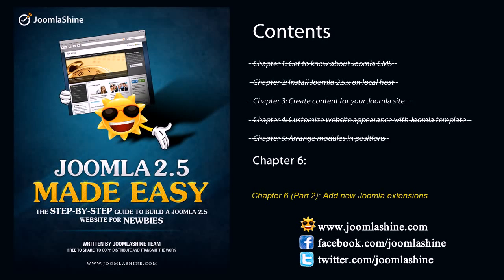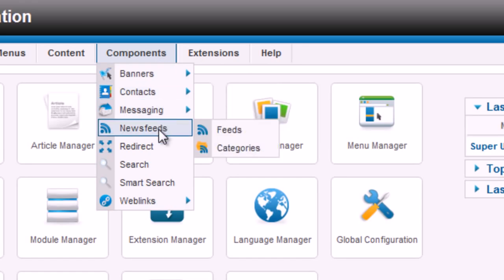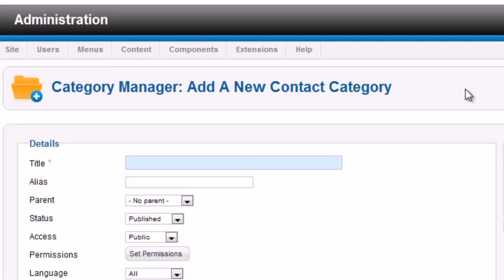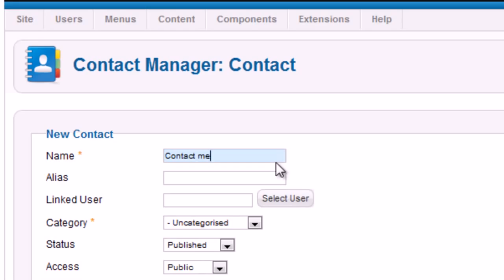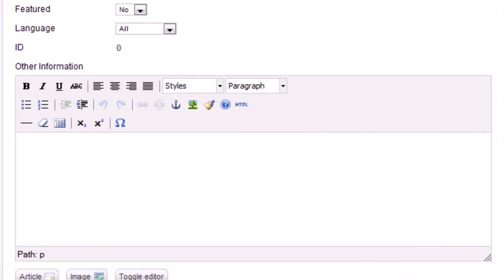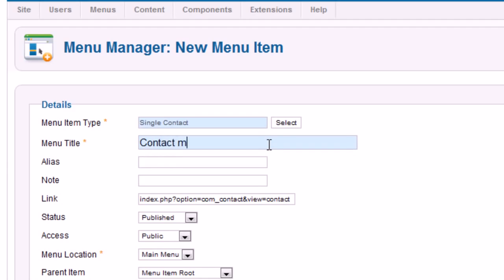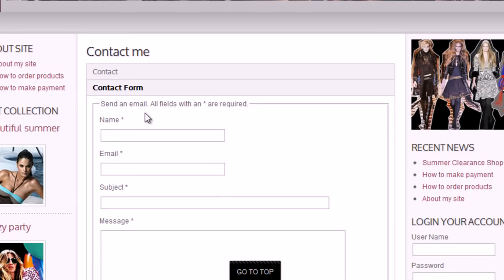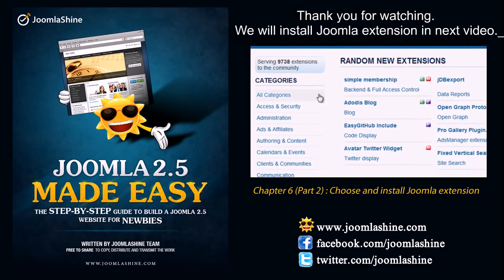Chapter 6 (Part 1) | Extend website functionality